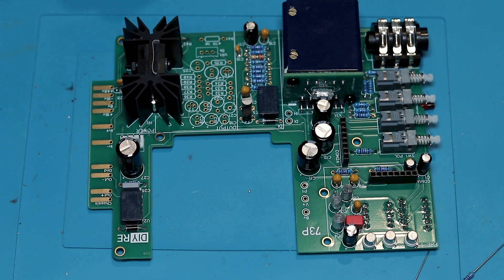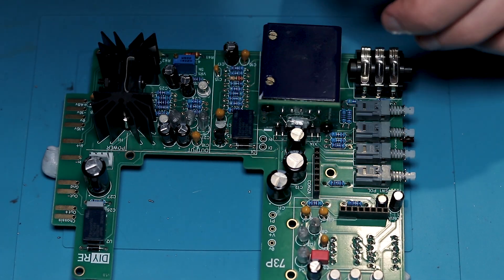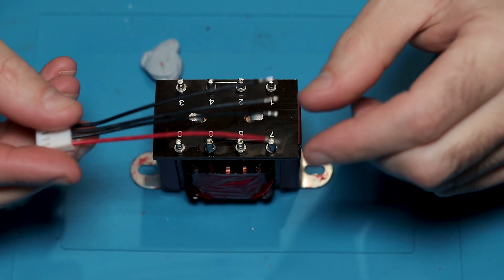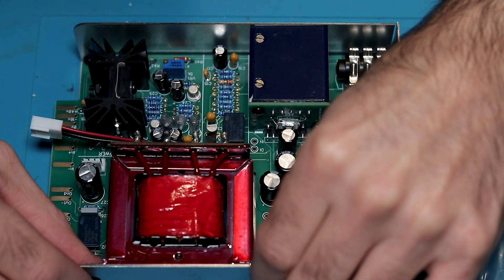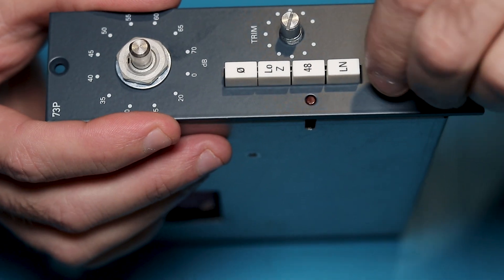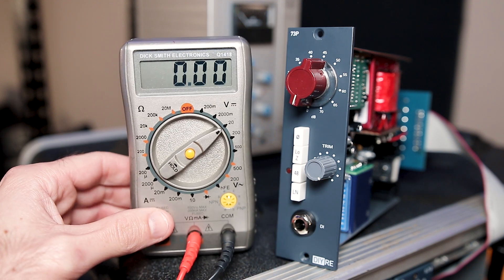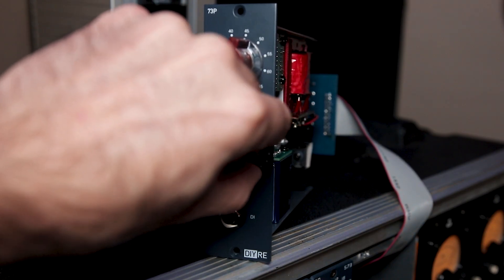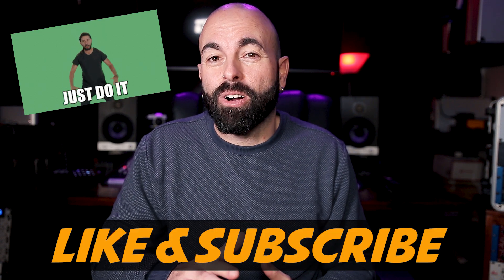Build Your OWN NEVE 1073 Clone - DIYRE 73p Build pt 3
DIYRE have just released their first DIY Neve 1073 Clone. You can build it yourself OR have them build it for you. In this video, I take you through Part 3 on how to build the DIYRE 73p yourself. DIYRE supply you with excellent build guides and instructions, this video might help some of you too!

Links;
DIY Recording Equipment